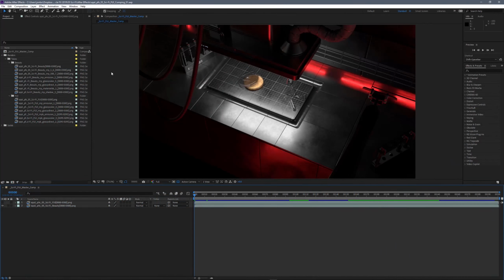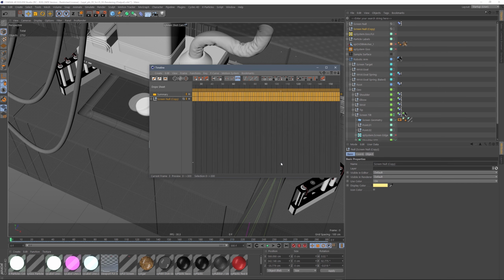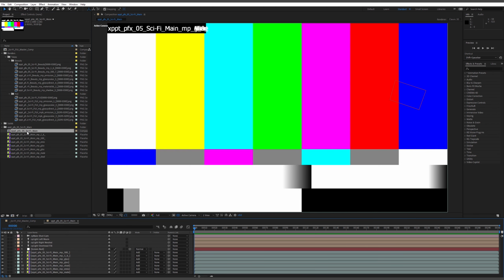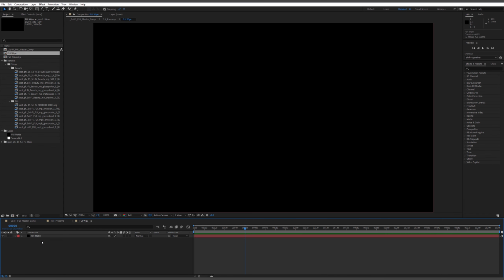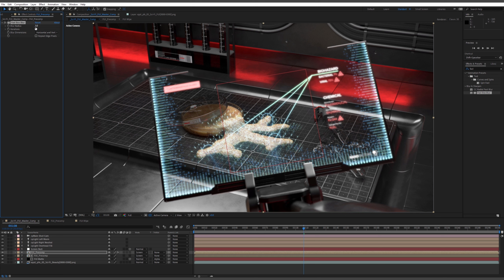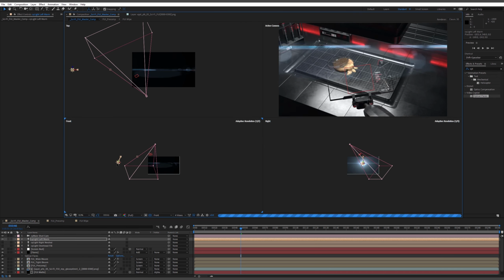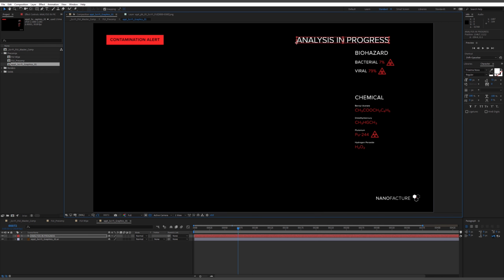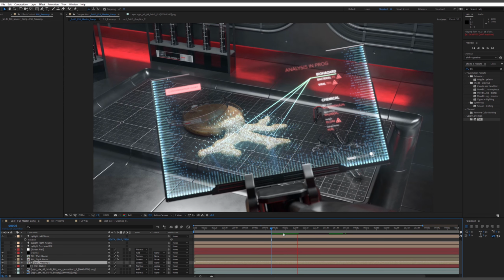Premium Training - Sci-Fi FUI - 04 - Compositing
Prepare the beauty and FUI passes for composition.

Export an AEC file from Cinema 4D and open it in After Effects, bringing the 3D camera and null data into the composite.

Create an animated wipe to reveal the FUI elements.

Layer the render passes to improve the look and add fast-rendering glows to the FUI elements.